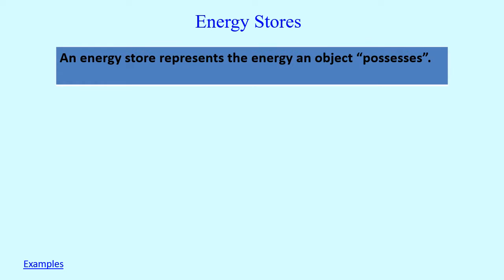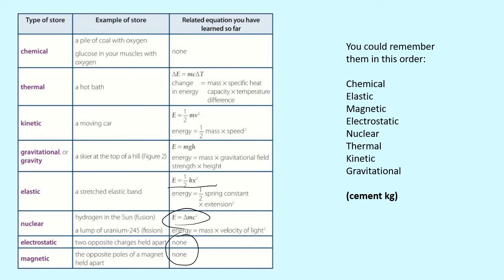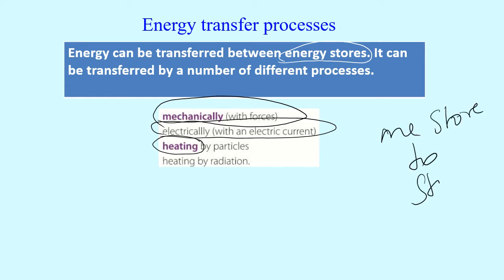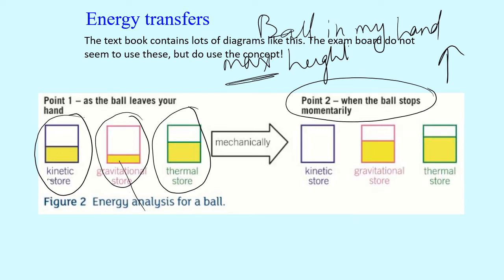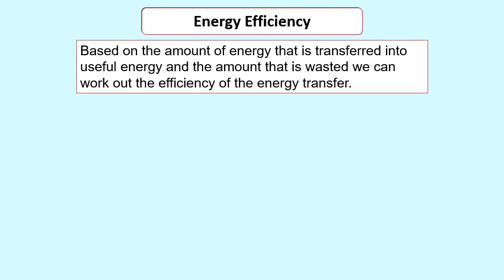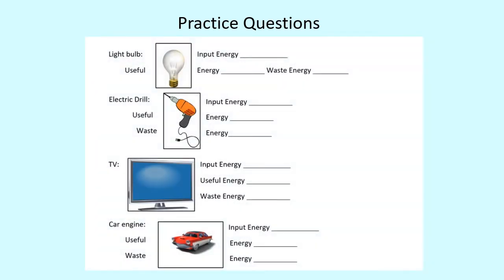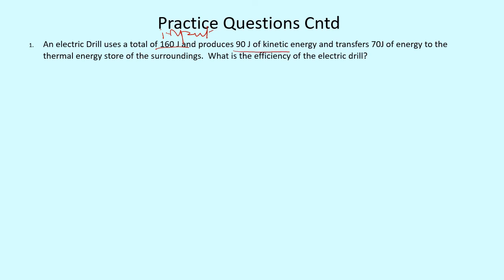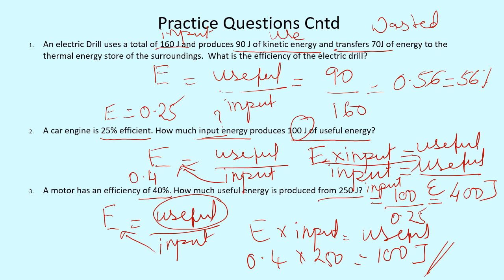Energy stores and efficiencyY10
Different types of energy stores and efficiency